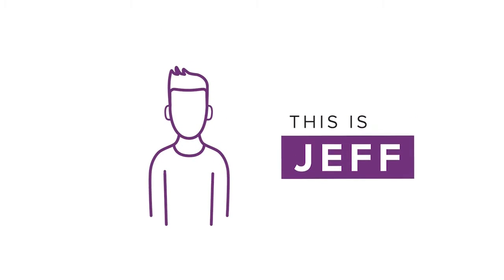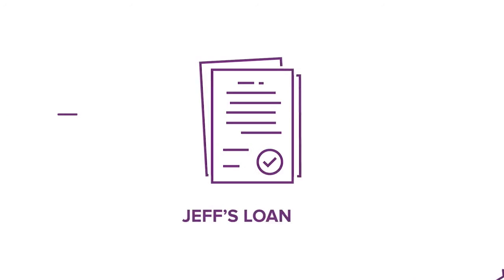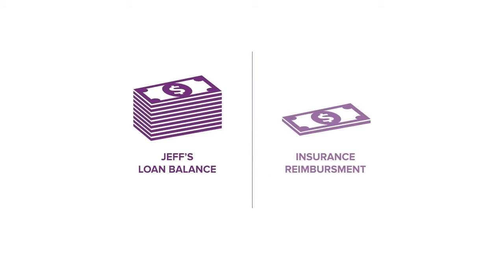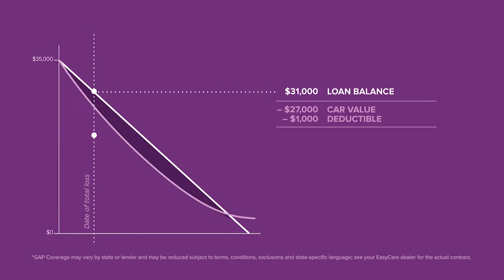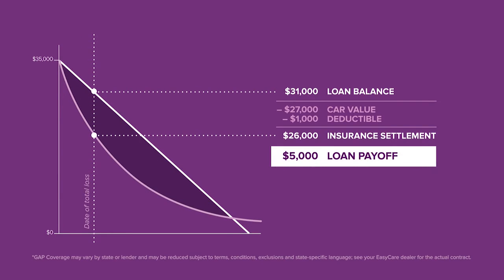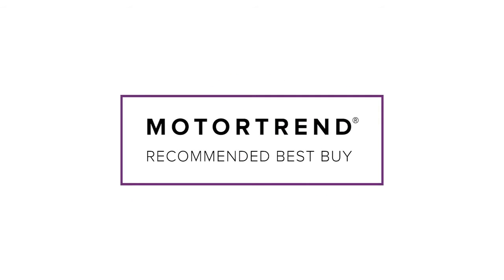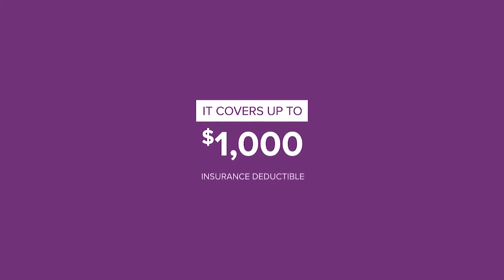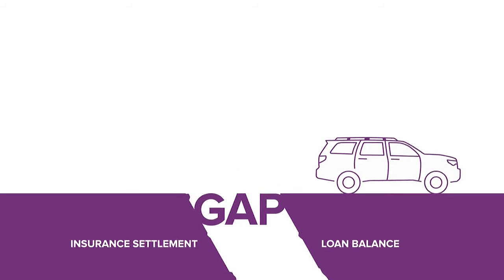Guaranteed Asset Protection (GAP) - Explainer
Guaranteed Asset Protection (GAP)
For rideshare drivers like you, buying a car gets you on the fast track to success and opens doors to endless income opportunities. But it also opens doors to potential unexpected expenses. Our Rideshare Guaranteed Asset Protection (GAP) coverage protects you from paying large out-of-pocket expenses for the “gap” between your insurance settlement and the balance of your loan in case your vehicle is totaled or stolen.